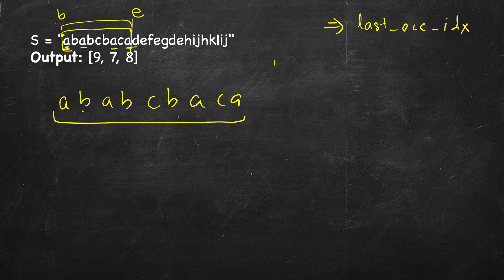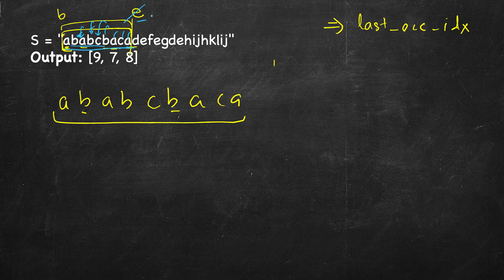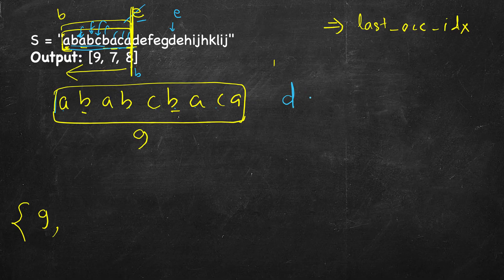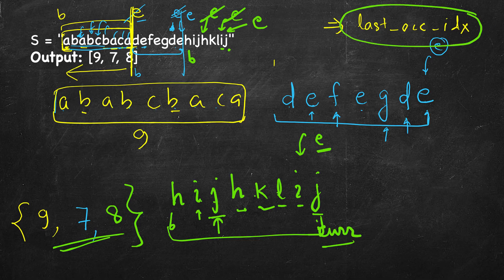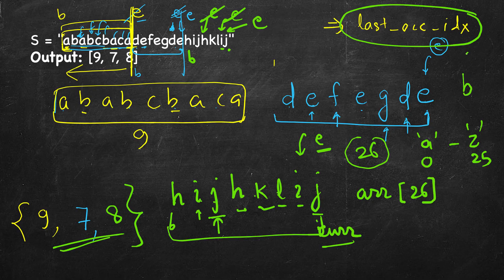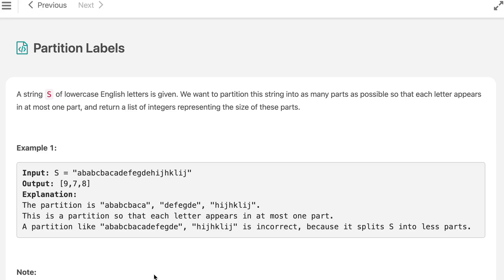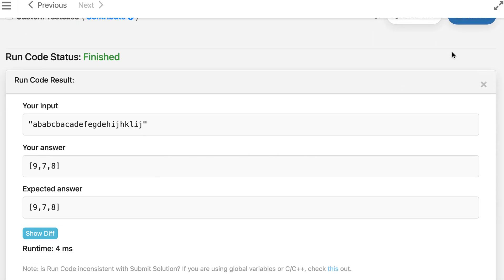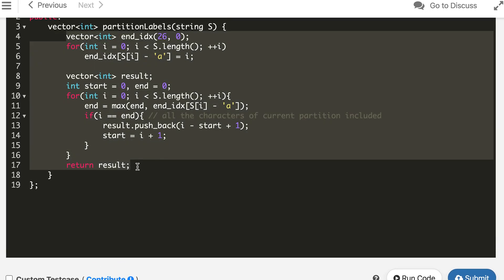Partition Labels | LeetCode 763 | C++, Java, Python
1. Cracking the Coding Interview
2. Cracking the Coding Interview Paperback
3. Coding Interview Questions - Narasimha Karumanchi
4. Data Structures and Algorithms Made Easy - N. Karumanchi
5. Data Structures & Algorithms made Easy in Java - N. Karumanchi
6. Introduction to Algorithms - CLR - Cormen, Leiserson, Rivest

September LeetCoding Challenge | Problem 4 | Partition Labels | 4 September,
763. Partition Labels,